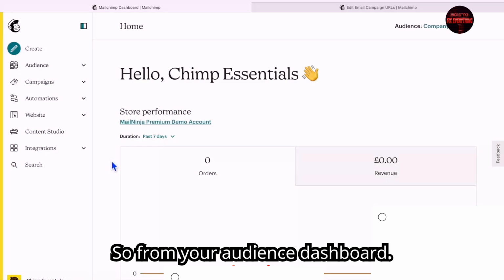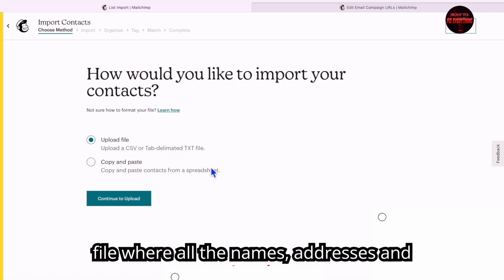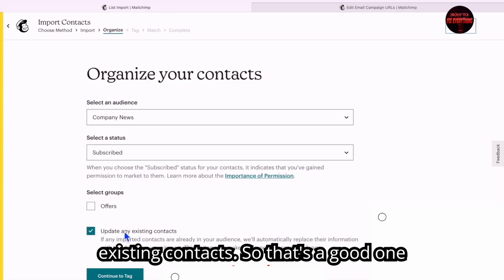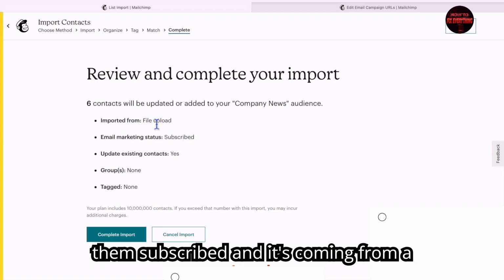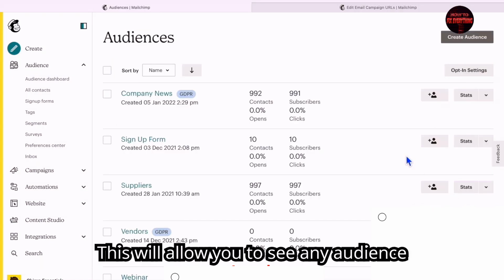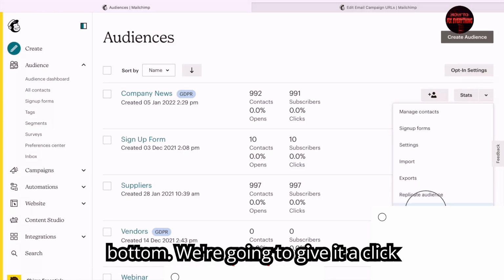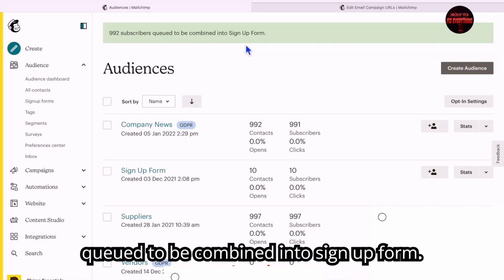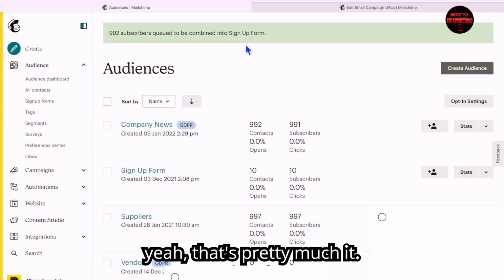How to Import Contacts & Merge Audience in Mailchimp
Simplify your email marketing workflow with this in-depth Mailchimp tutorial! In this video, we show you how to import contacts and combine audiences in Mailchimp efficiently. Whether you're organizing legacy data or optimizing your contact lists, this step-by-step guide is perfect for anyone looking to streamline their Mailchimp audience management.

Here’s what you’ll learn:
✅ How to import contacts using CSV or TXT files.
✅ Tips for tagging and segmenting your audience for targeted campaigns.
✅ Step-by-step process for combining multiple audiences into one.
✅ Key considerations when merging data, including GDPR compliance.

Managing your Mailchimp audiences has never been easier. Follow along as we demonstrate the best practices for keeping your contact lists clean and organized, so you can focus on creating impactful email campaigns.

Ready to take your email marketing strategy to the next level? Watch now and master audience management in Mailchimp!